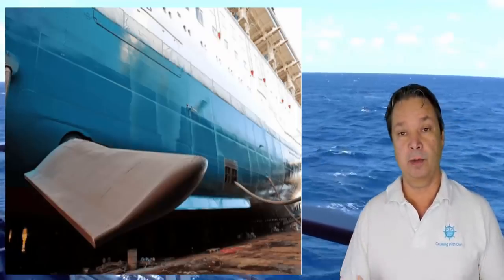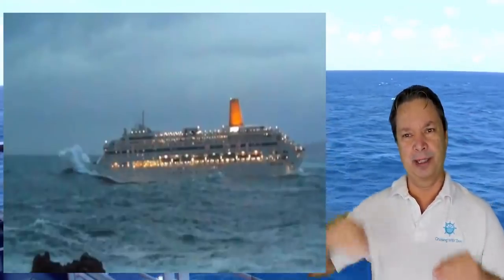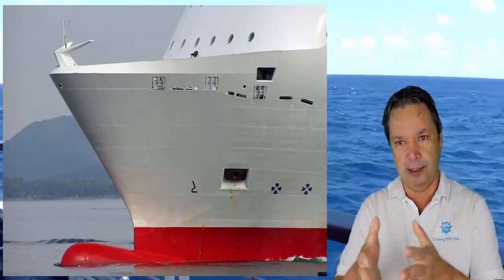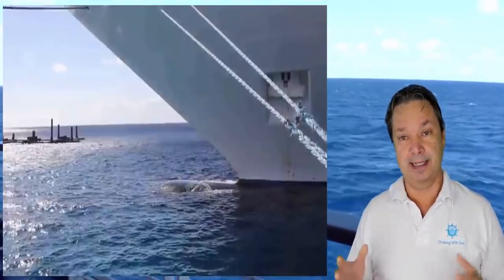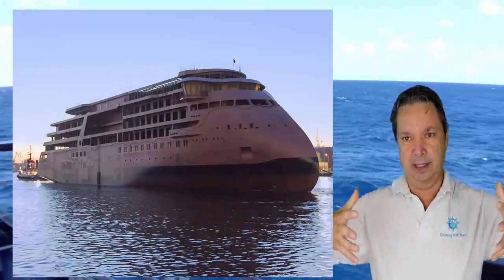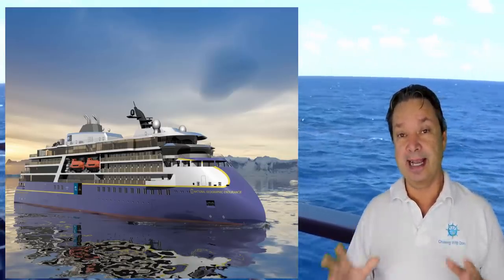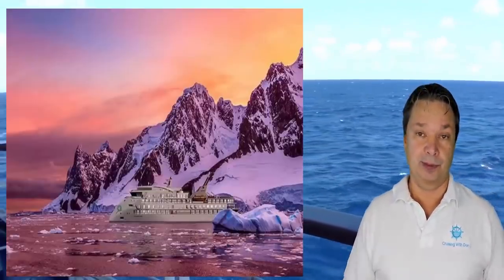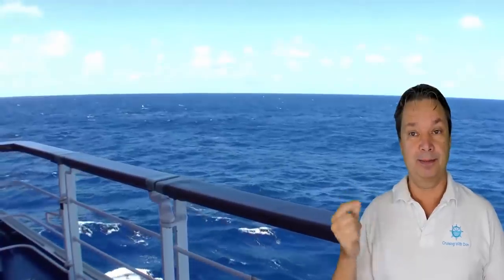Cruise Ship Aims to End Seasickness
Cruise Ship Aims to End Seasickness. A new hull design called the x-bow has cruise lines sitting up and taking notice.  The hull design claims to reduce the up and down movement of ships and will make seasickness a thing of the past. Let's take a look at what an X-Bow is.